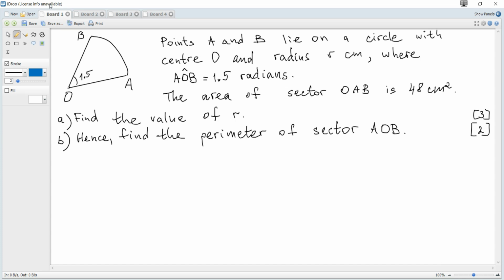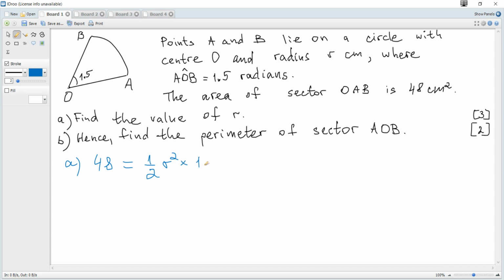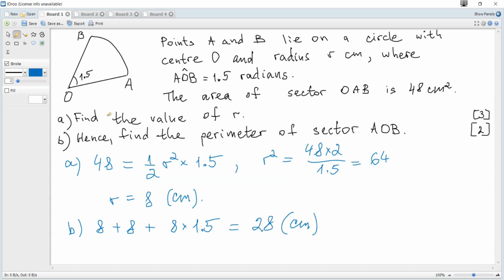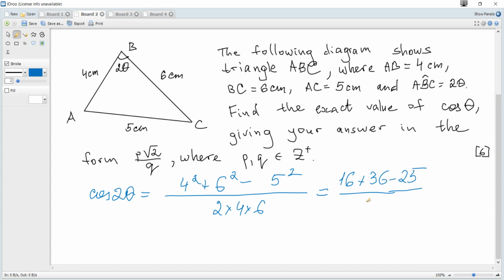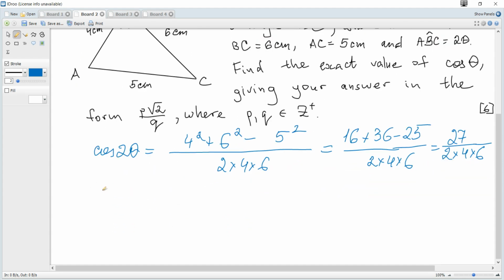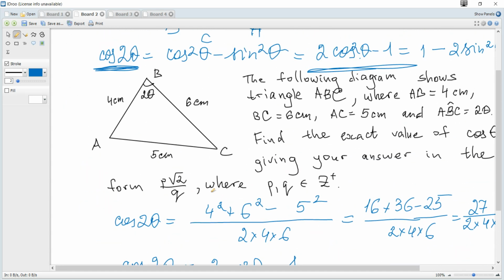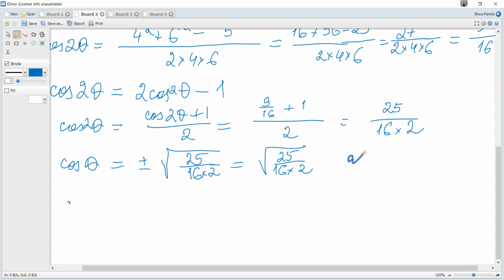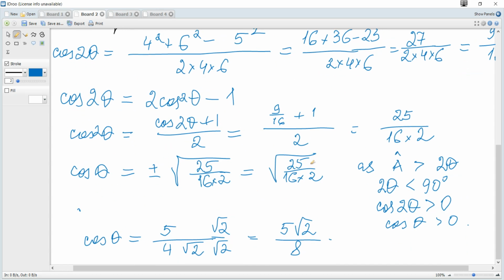IB Maths Nov 2024 AA Past Papers HL 1-1,4; SL 1-2,5. 2D-geometry, arc, sector, area. cosine rule.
IB Math November 2024 Past Papers